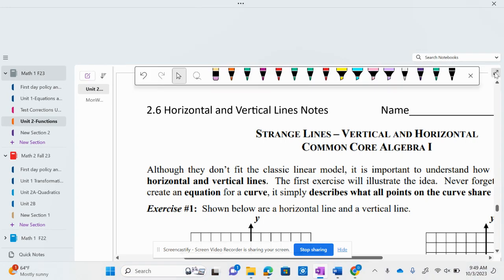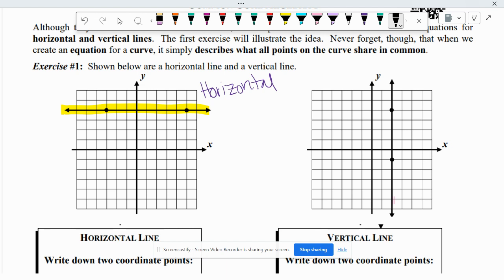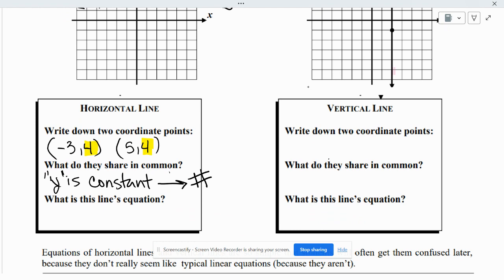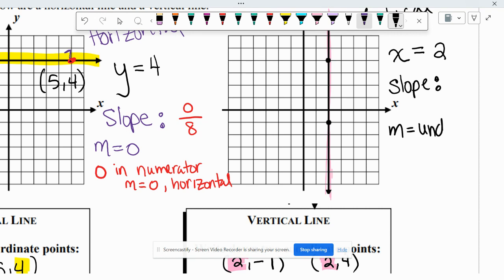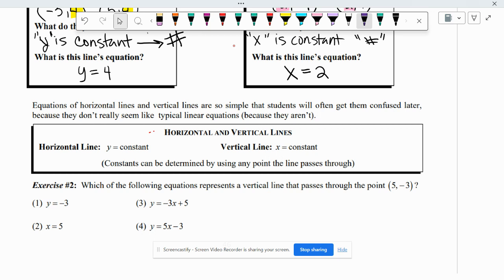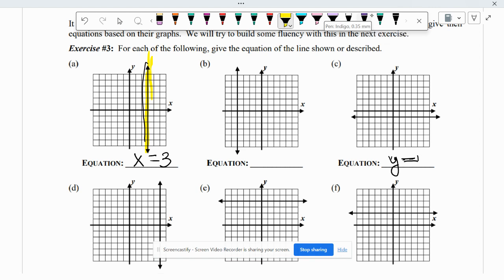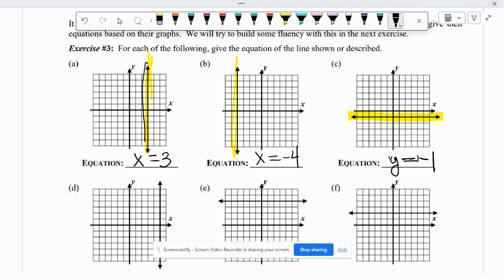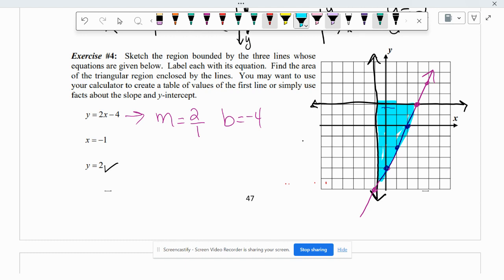2.6 Horizontal and Vertical Lines